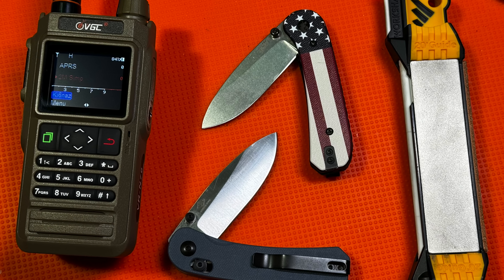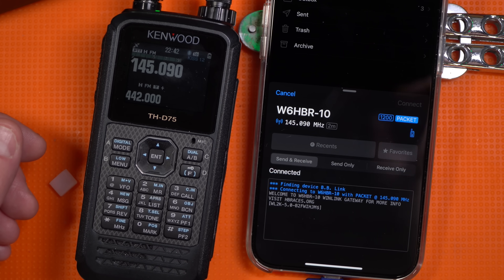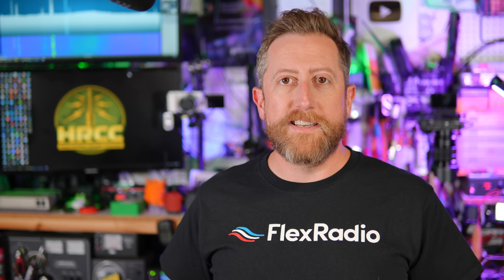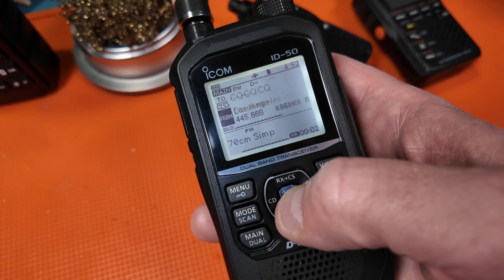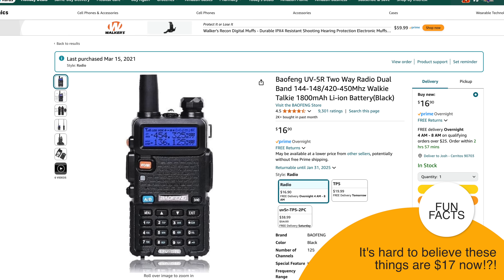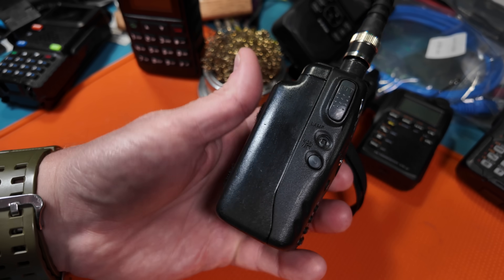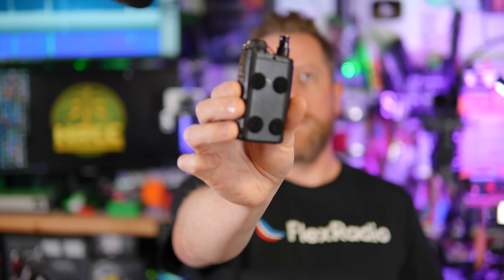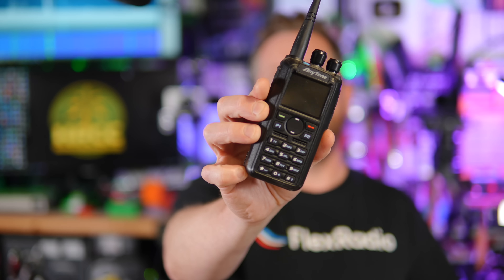Best Ham Radio Handhelds 2024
My favorite ham radio handheld radios from 2024!

The other radios are no longer in production.  Please search for them on eBay, QRZ, and QTH.

00:00 - Intro
00:22 - VGC VR-N76
02:07 - ICOM ID-50
03:08 - Kenwood TH-D75
04:52 - Baofeng “Chungus” UV-25
07:02 - Honorable Mentions!
07:39 - Yaesu VX-1, VX-2 & VX-3
08:47 - Yaesu VX-6
09:42 - Final Thoughts, future reviews?